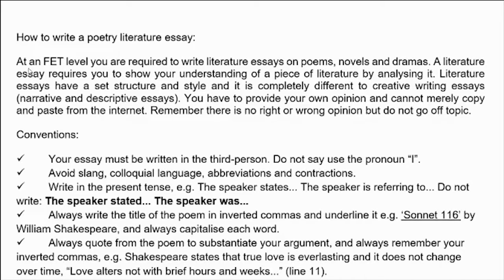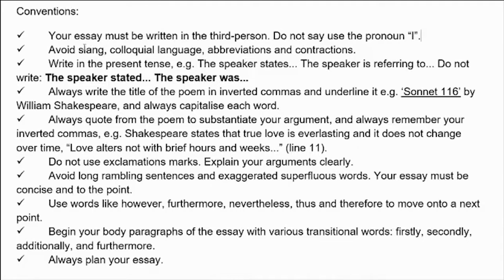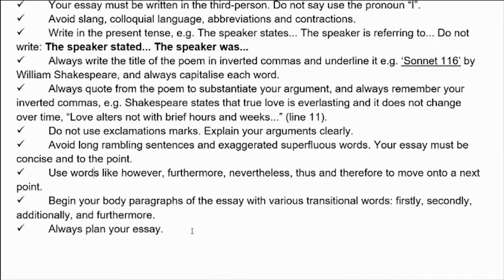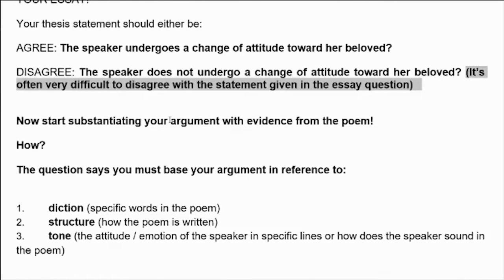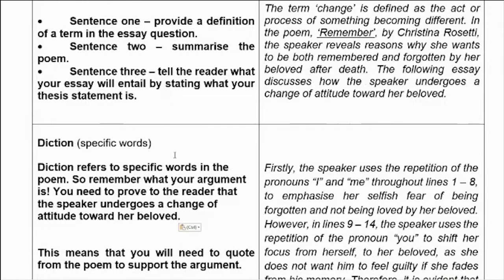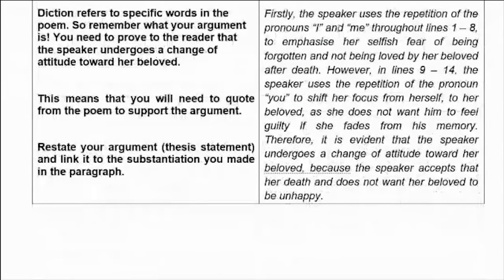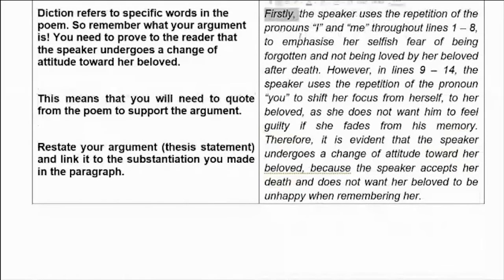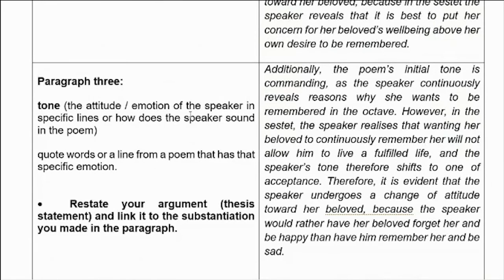'Remember' step-by-step guide to writing the poetry literature essay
This video shows you step-by-step how to write a literature essay on poetry
Hello everyone.

I will be teaching the grade 12 poetry syllabus, so be on the lookout for the other poems. At a later stage, I'll also be uploading 'Othello" and 'Life of Pi' analysis and exam prep videos.